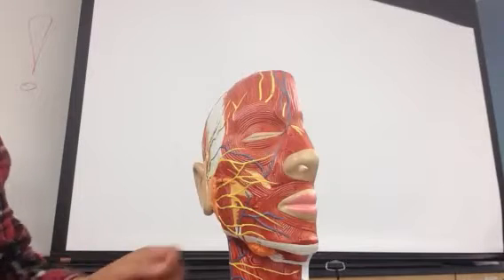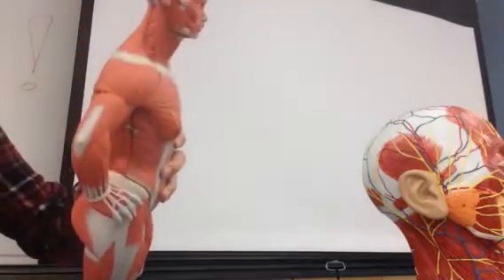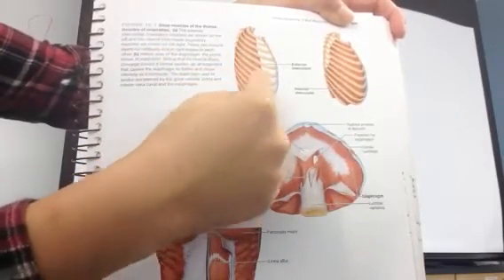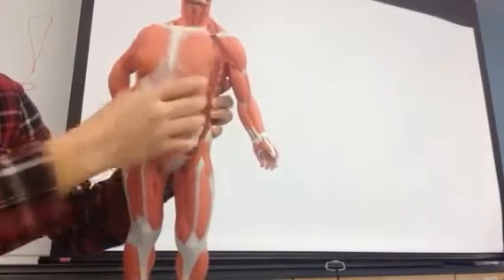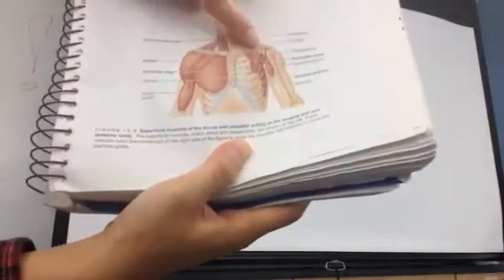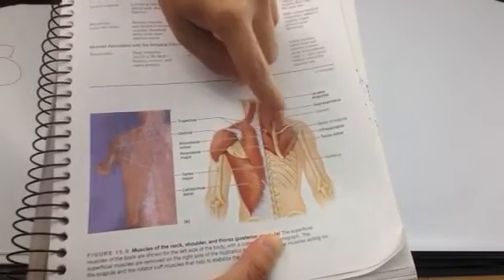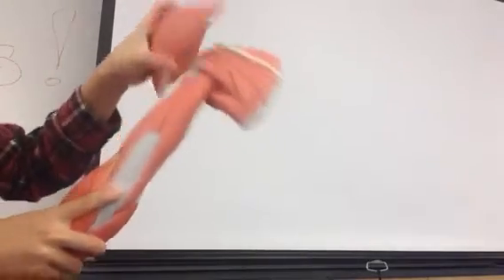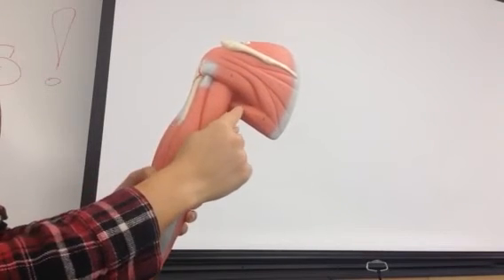Muscle practical 1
If I pronounced anything wrong, I'm sorry I tried. I tried.
Ex. Temporalis... that one, I can't pronounce correctly :(